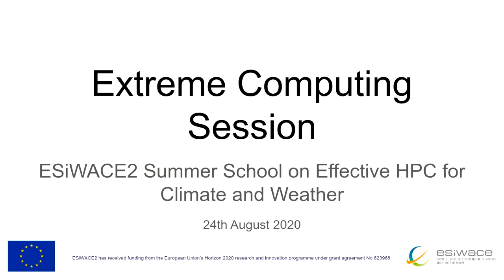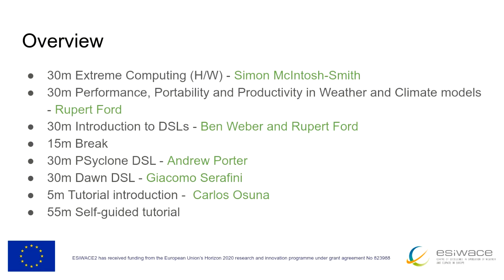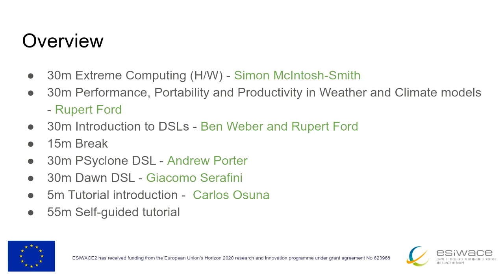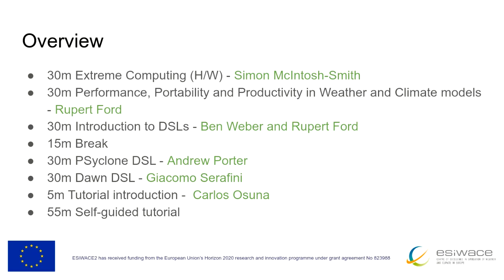Extreme Computing Session -- Introduction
Presented by Rupert Ford (STFC)

This session will introduce the concept of extreme-scale computing with an explanation of the trends in the computer architectures that provide the underlying computing power. In particular the increasing use of parallelism and heterogeneity in these architectures will be discussed.
A high level overview will then be given of the performance, portability and productivity (3P's) requirements that Weather and Climate models have in order to run successfully on these computer architectures. It will be shown how current approaches can struggle to meet all three of these requirements.
Lastly a relatively new, Domain-Specific Language (DSL), approach to programming Weather and Climate models will be introduced with examples from two existing DSLs - DAWN and PSyclone. It will be shown that the DSL approach offers the possibility of supporting all three of the above requirements, by separating the implementation of the science code from its parallelisation and optimisation on the underlying computer architecture.